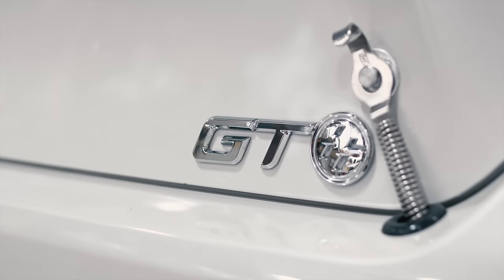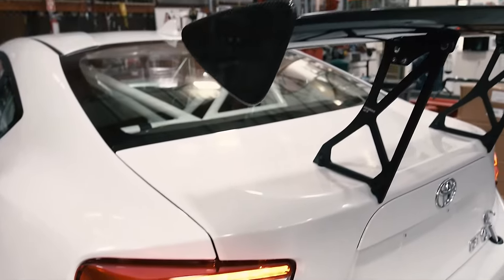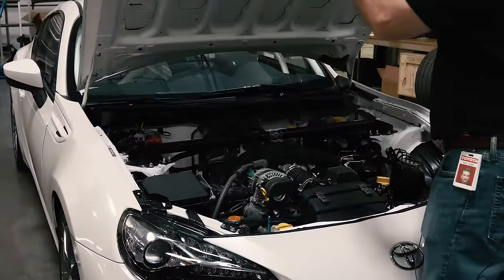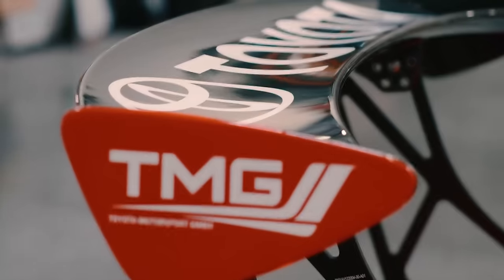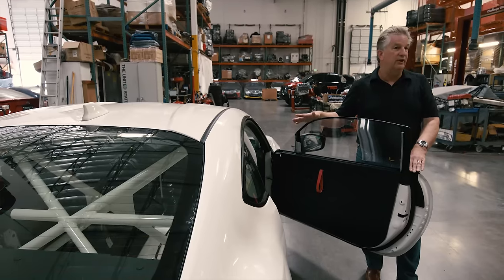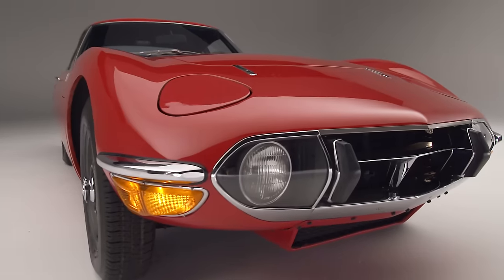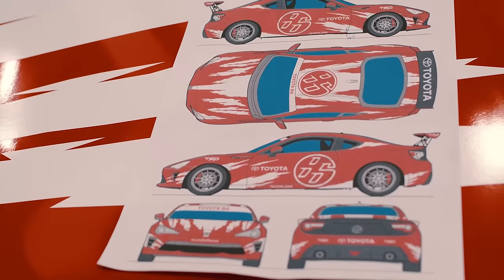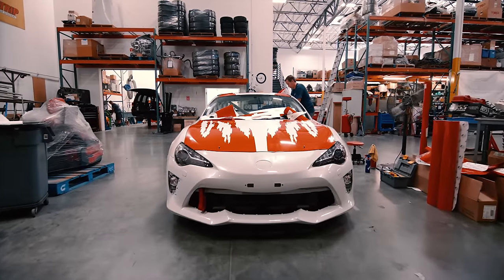Toyota Motorsport GmbH GT86 CS-Cup for SEMA 2016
This Toyota Motorsport Germany 86 Cup Series is the first cup spec built off of a stock 2017 86. Toyota is pleased to show the car for the first time in the U.S. at SEMA. It’s designed for a one-make overseas series, and was brought here to inspire, to innovate and to excite. It’s built solely for the track. Its livery pays homage to Toyota’s racing heritage with a cool retro red and white design. The aero package looks awesome, but it also helps the car stick with functional downforce.